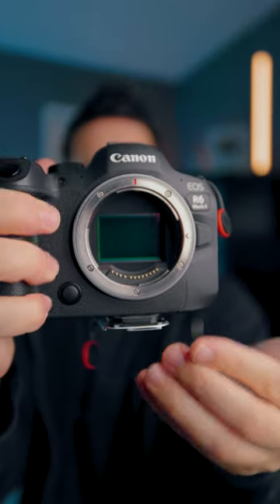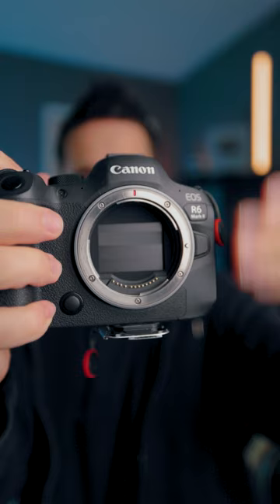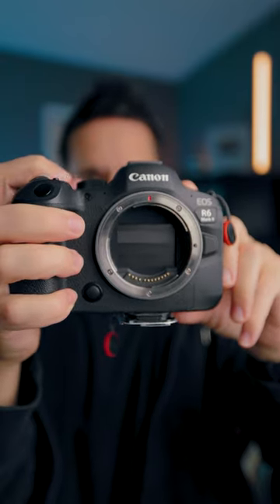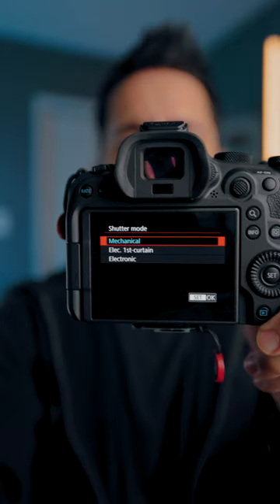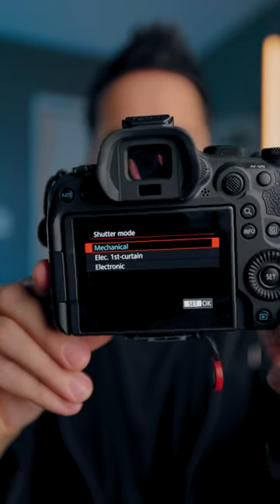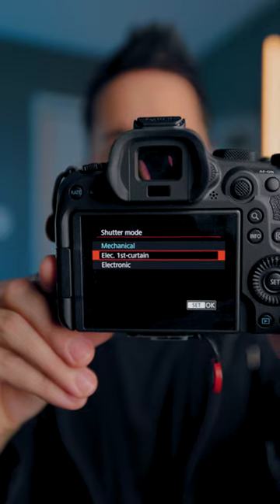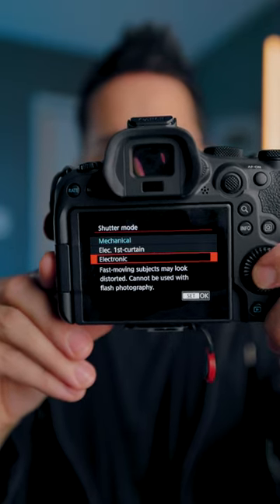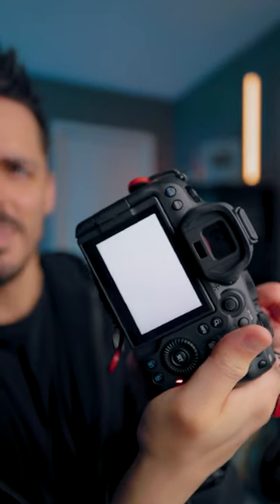Mechanical vs Electronic Shutter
Mechanical vs Electronic Shutter in Photography